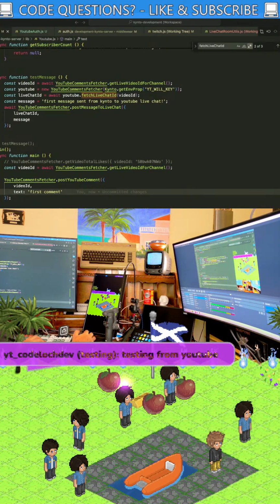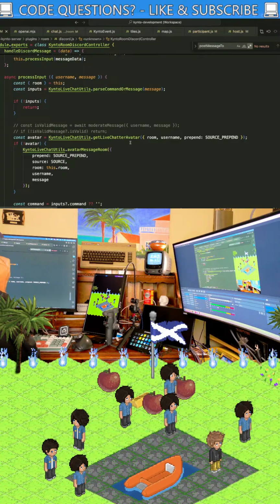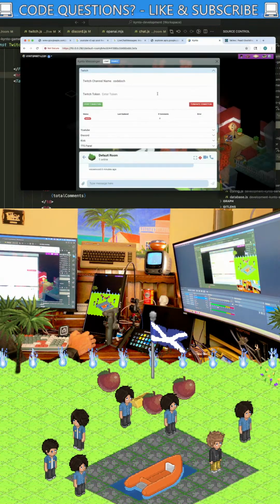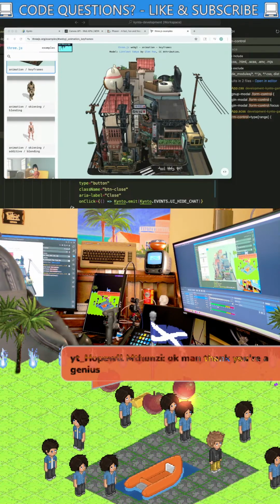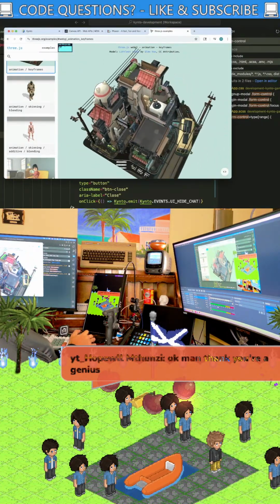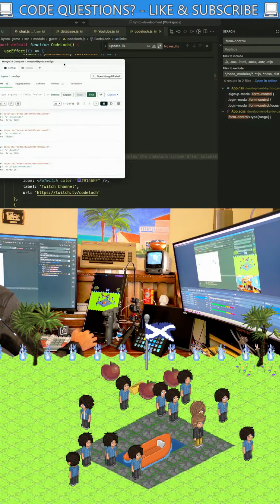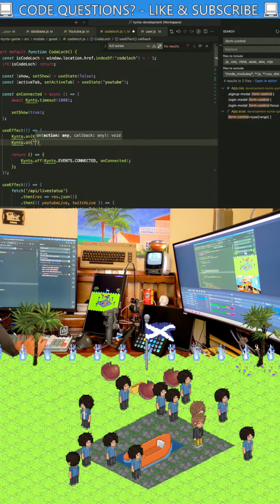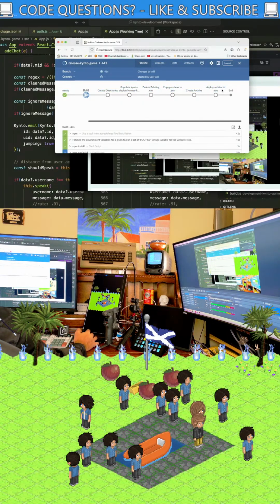Live Web Dev Avatar Chat - Live Coding Stream Tools: webrtc, react, nodejs, canvas, javascript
Rolling out another live chat integration! Please find other social links and discord etc on my channels profile.